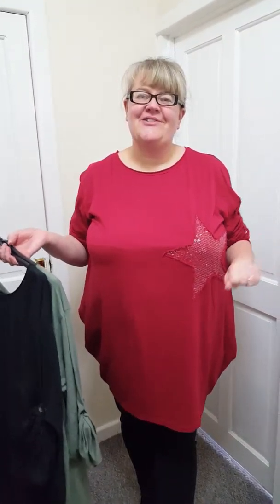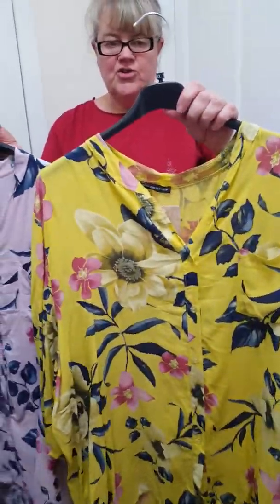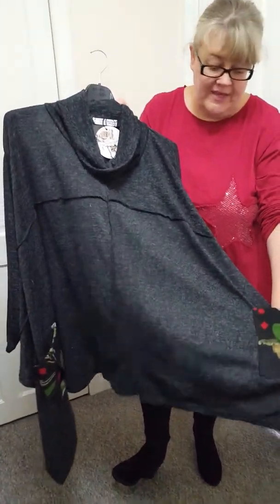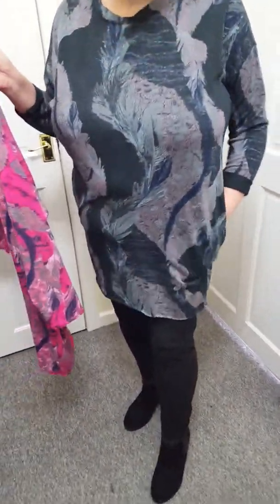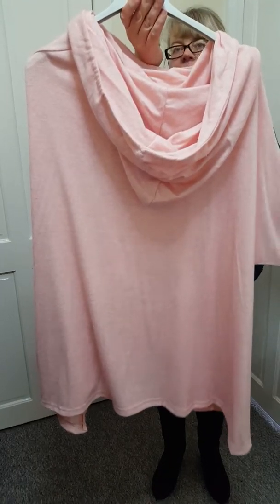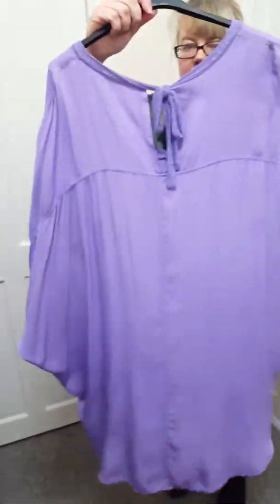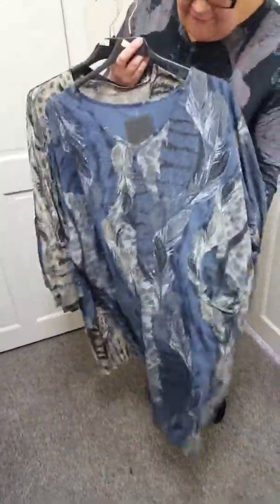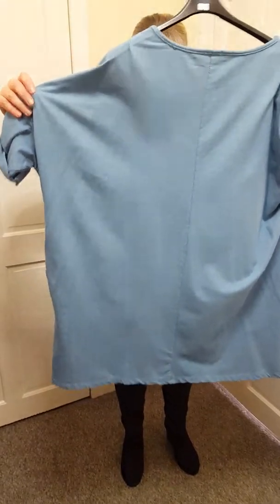Video blog. Monday 21 January 2019